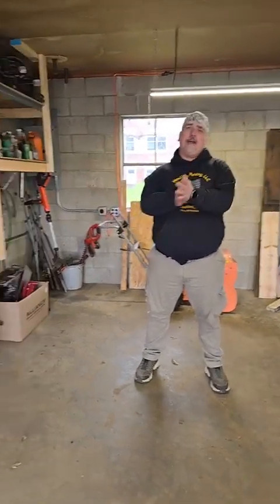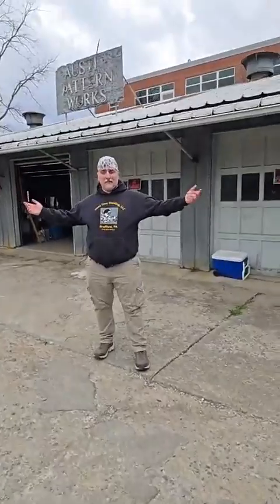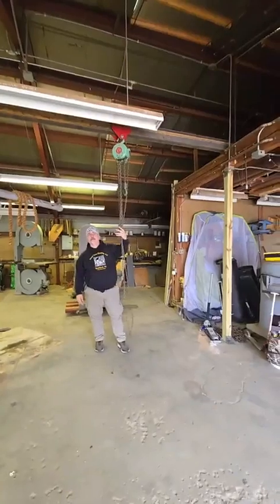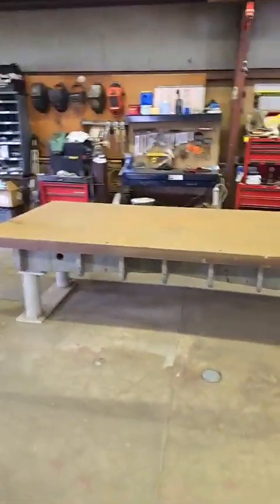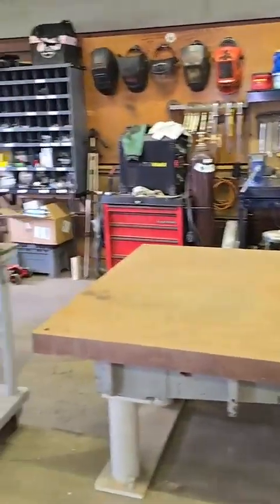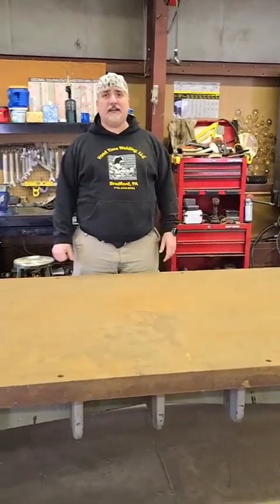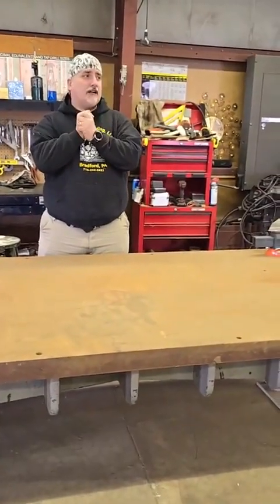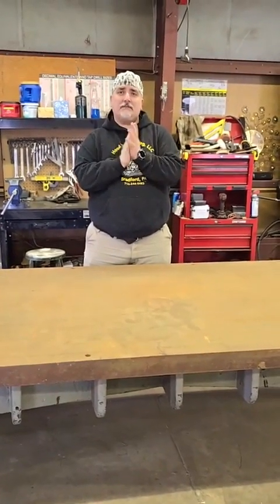Big Reveal of the New Shop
Watch the reveal of the new shop I have moved into. Don't forget my other videos on here. If you like my content, you can catch more on Facebook at: